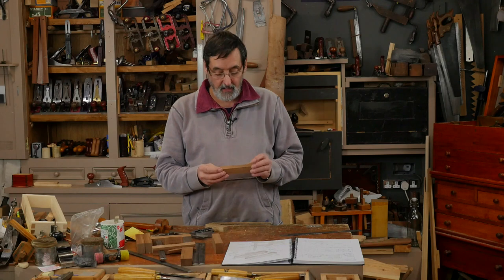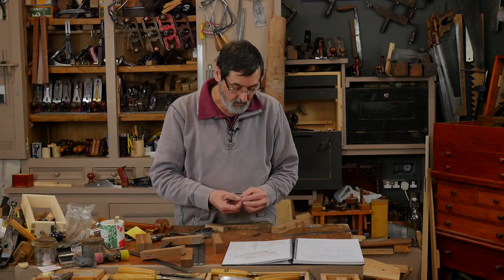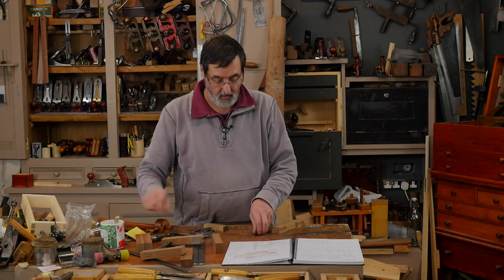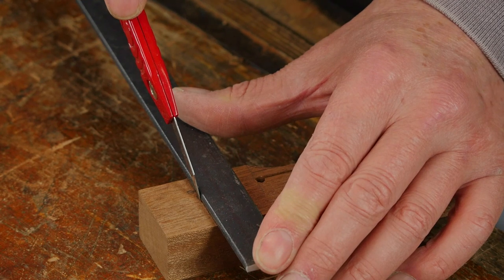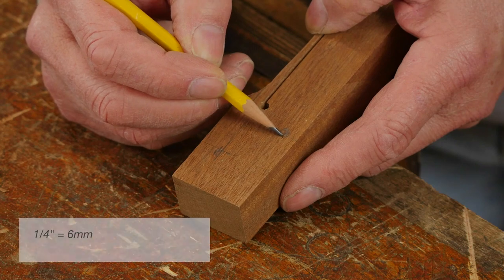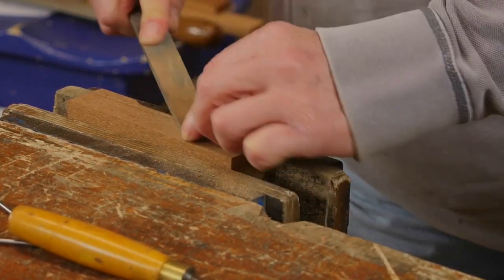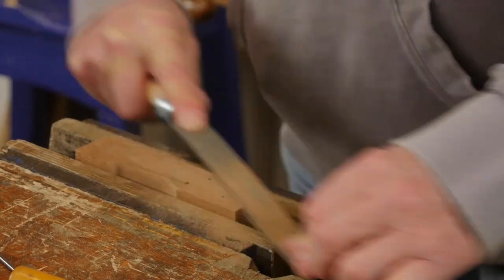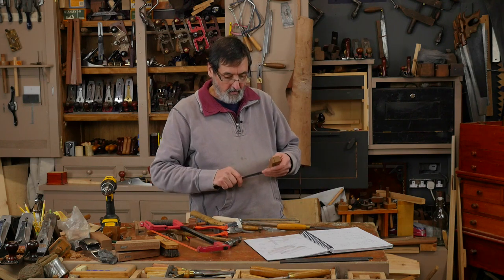Making Cam Clamps 2 | Paul Sellers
Paul cuts the mortice in the moving part to receive the bar, after drilling the holes to receive the roll pins. Once the mortice is cut, the roll pins are inserted and cut flush with the surface. They help to reinforce the pivotal pressure points.